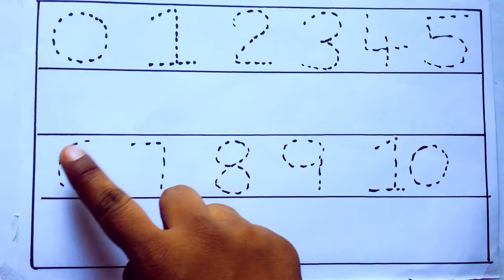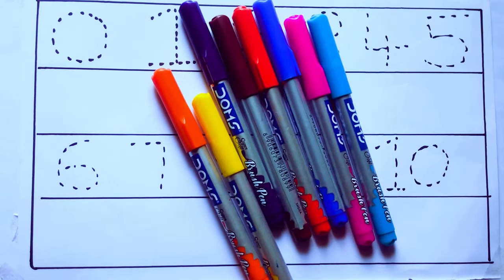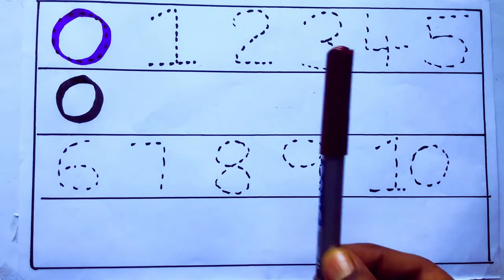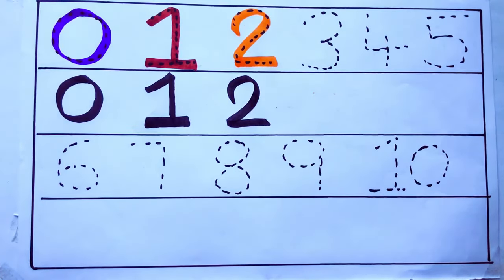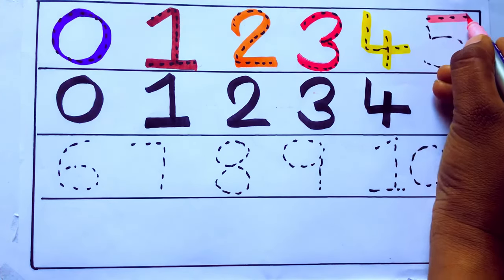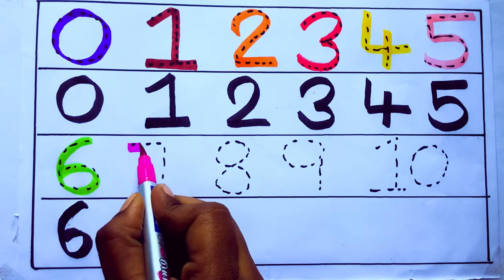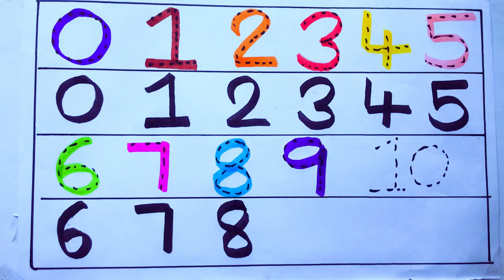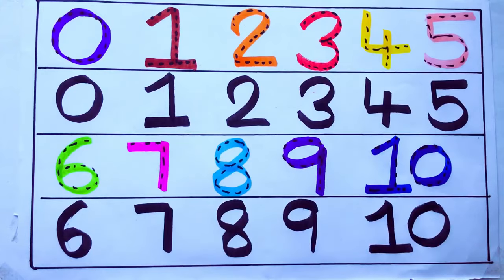Learning the Numbers from 1 to 100 || Easy Learning For Kids and Primary school Kids || 1234